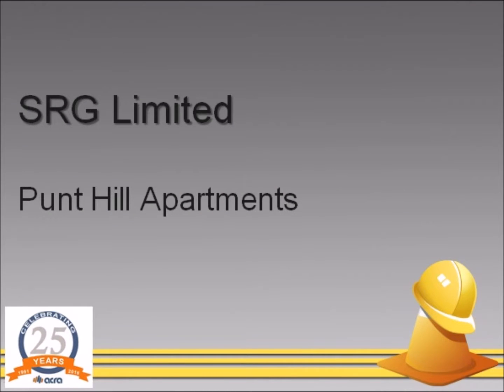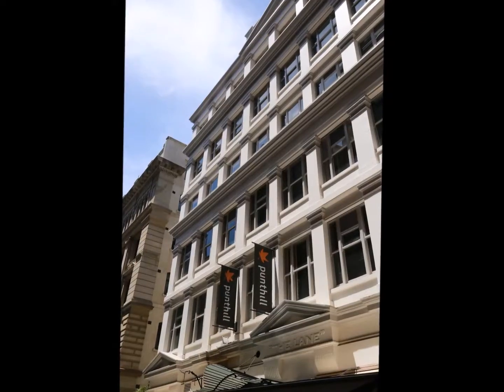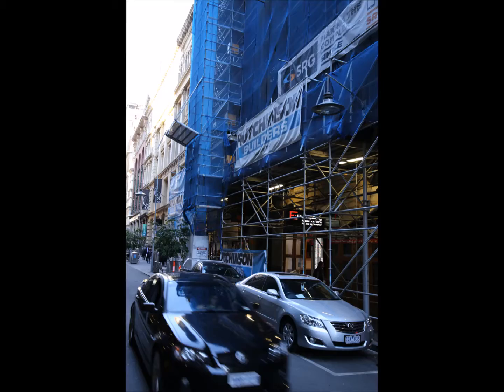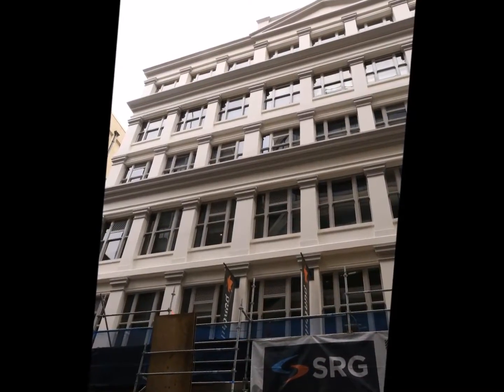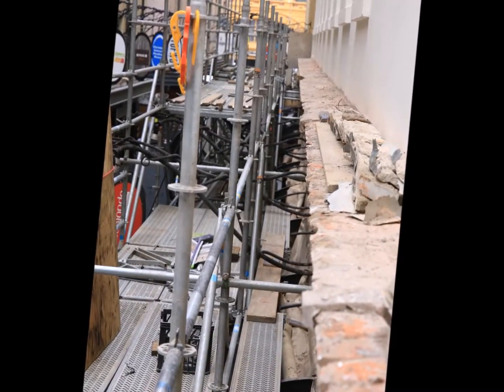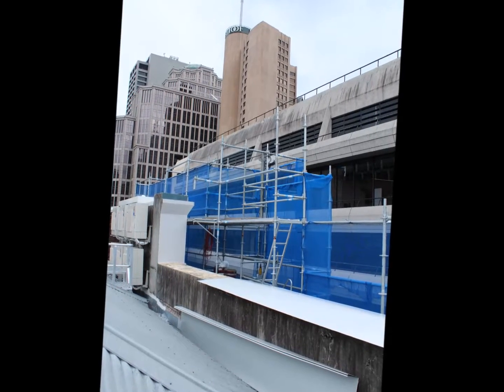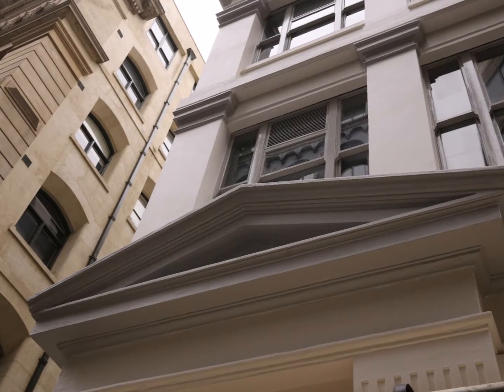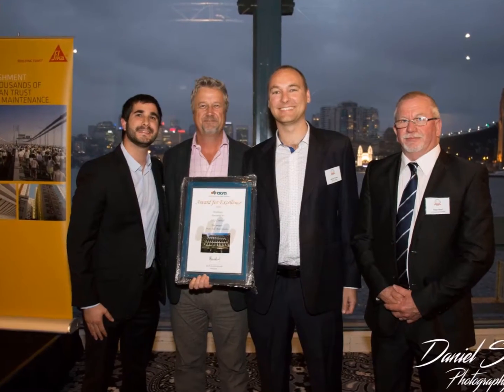SRG Punt Hill Video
Company: SRG Limited
Buildings Category ACRA Winner
Project: Punt Hill Apartments
Set amongst the cosmopolitan and hip epicentre of Melbourne’s coffee culture and café precincts, 267 Flinders Land is adjacent to Degreaves Lane in Melbourne’s Lane in Melbourne’s CBD.  As part of a building upgrade, SRG Limited, in collaboration with Hutchinson Builders, were engaged to undertake extensive render and concrete repair works to the external façade of this heritage listed building.  Works included pinning and replacing render as well as rebuilding large sections of the building ledges and other decorative features of the façade. SRG worked closely with the builder to ensure the project could be carried out in a timely manner and within the clients budget with no impediment to the hustle and bustle of the busy laneways and public below.
To complicate the repair process, the existing façade had previously been coated with lead based paint by which strict guidelines regarding the safe removal of the lead material was implemented. By working closely with the builder, SRG assisted with the management of the risk by way of encapsulation and dust mitigation measures to enable completion of works with minimum disruption.  SRG were also responsible for the management of subcontracted parapet waterproofing works on the building.

Spoken by Steve Hoskins of Rolls Voice
Award photos by Daniel Shaw Photography
Edited by Nicole Raymond - Association Specialist